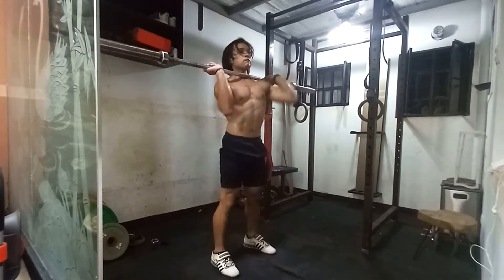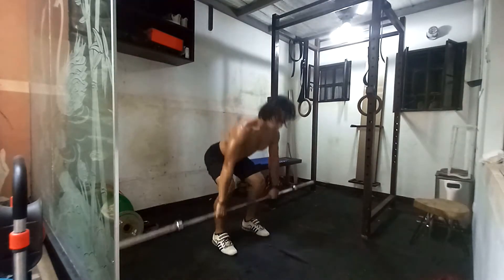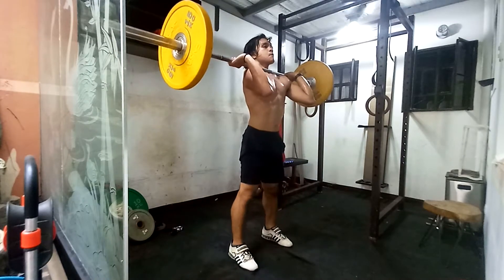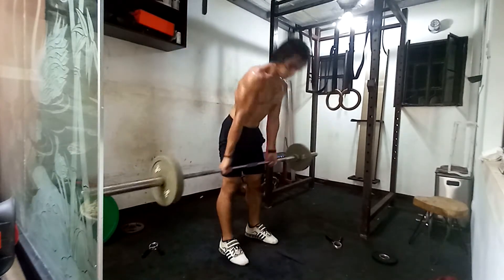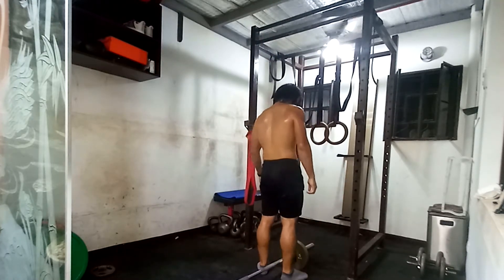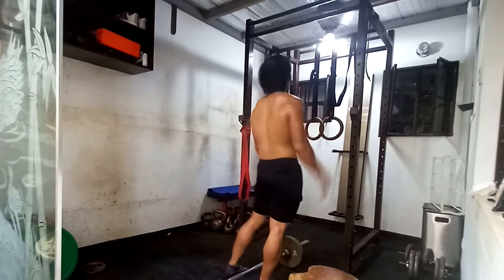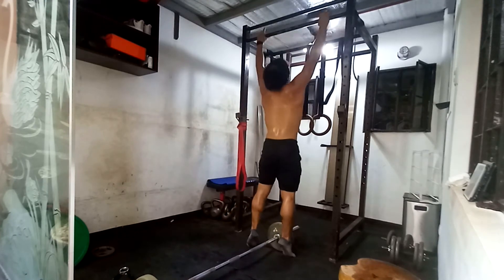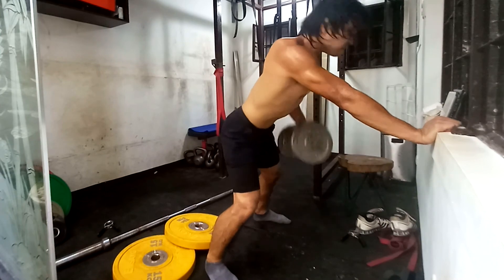Aggressive Feet┃ROAD TO 200KG Day 60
Day 60 and Fitz is still telling me to have much more aggressive feet so I'm really amping it up

// TRAINING DUMPS!